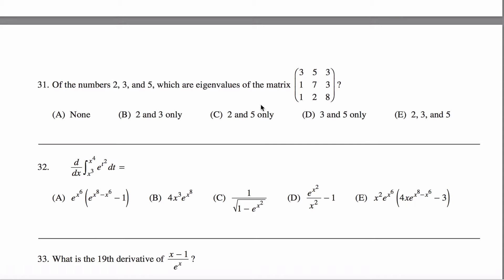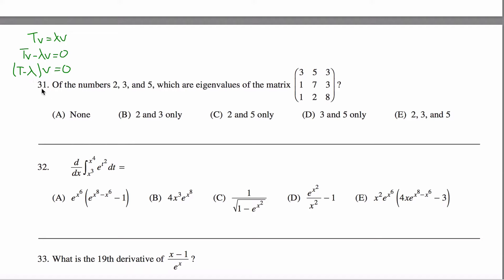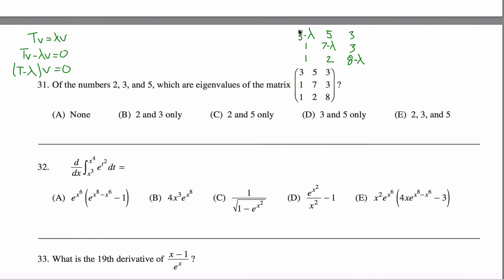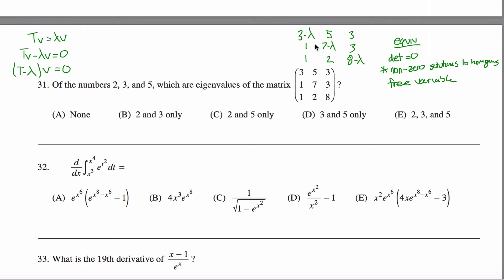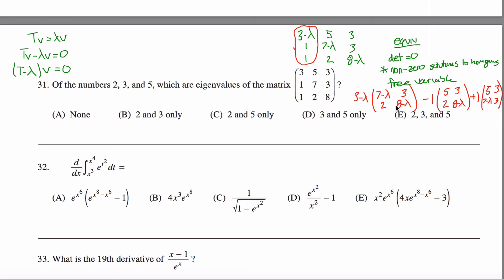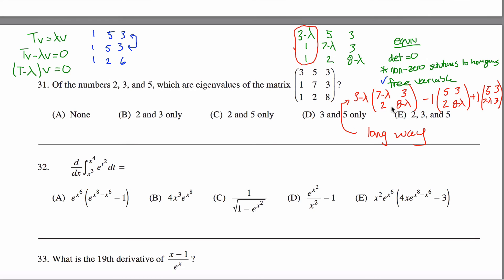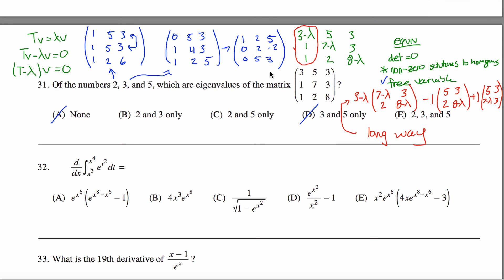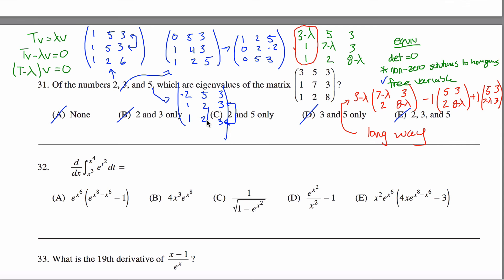Math Subject GRE Practice #31 GR1268